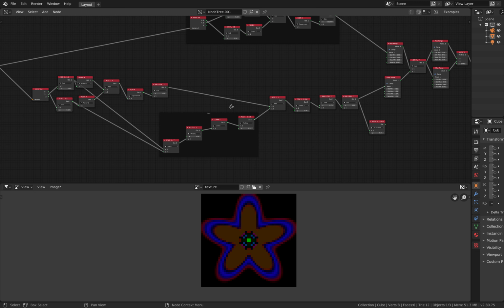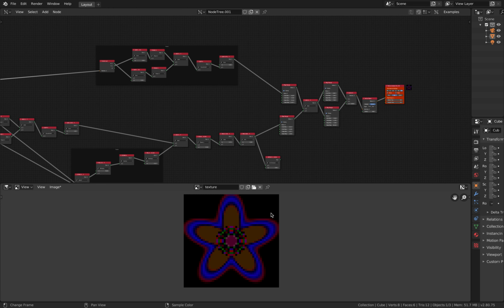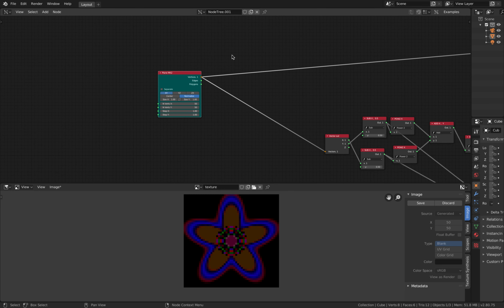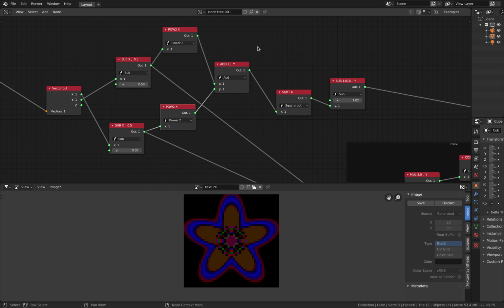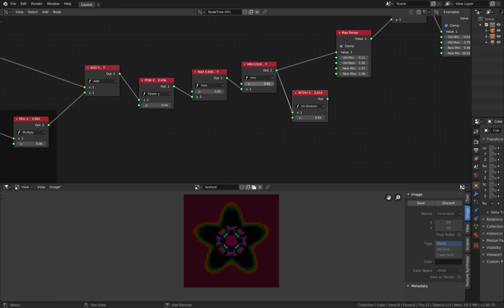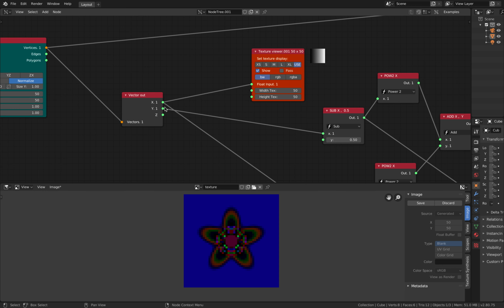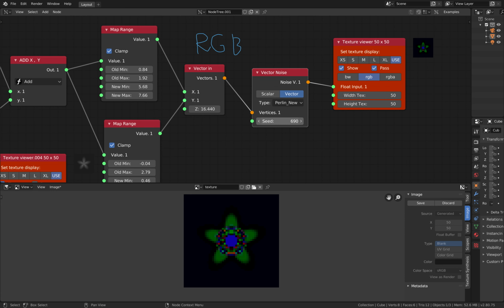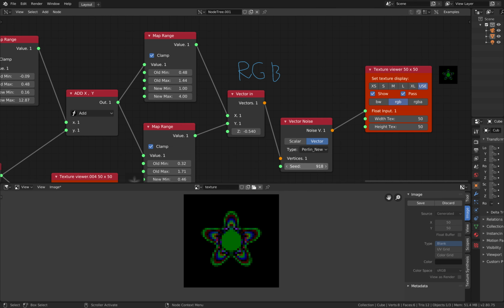LIVENODING X / SV Math Formula Nodes to Draw Flower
This drawing flower based on Math was based on Inigo Quilez video on the same topic. Inigo was using Google Spreadsheet, but we know Blender would be a better tool for this learning and especially with nodes like Sverchok or Animation Nodes. SV nodes are being used here because it has a handy pixel painting.

Flower itself was a basic shader example, but very powerful, using Distance Formula to make Circles and ATAN2 to make petals.